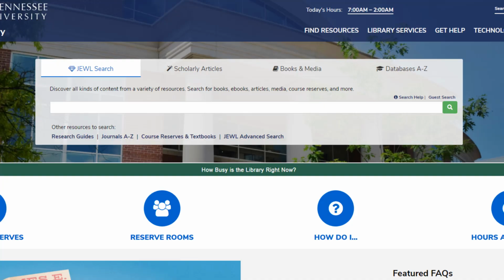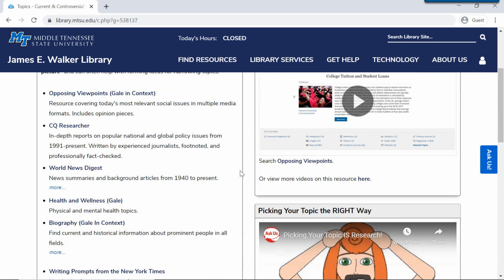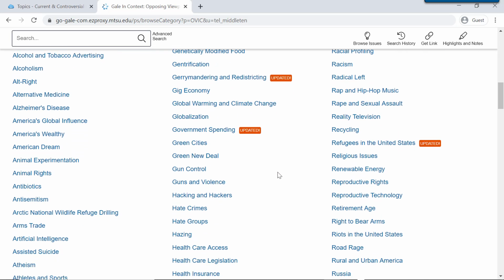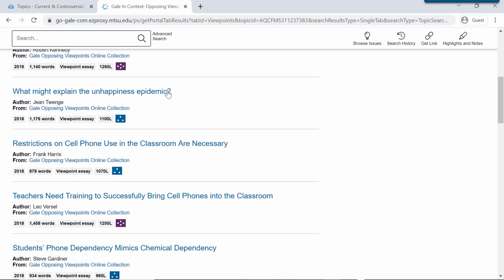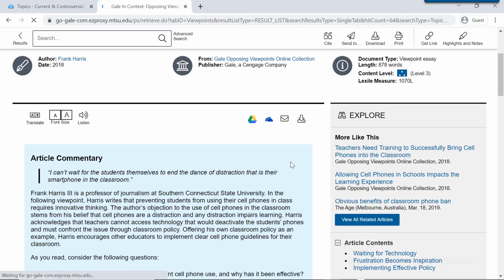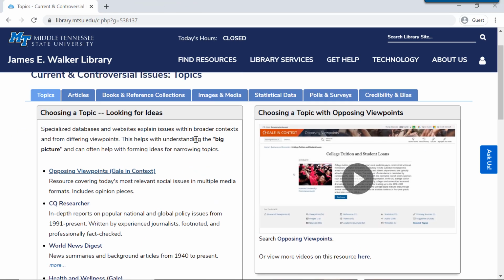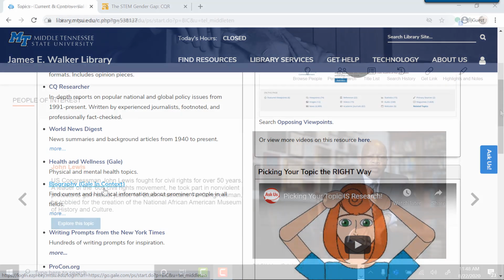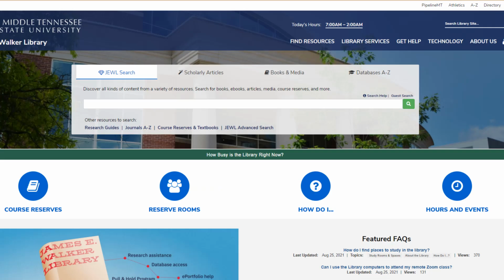Choosing and Exploring a Topic (Updated)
Can't decide which topic to choose for your research paper or speech? Already have a topic, but it's too broad? The Walker Library at MTSU has resources to help you choose from hundreds of interesting topics. Featured resources include Opposing Viewpoints and CQ Researcher.